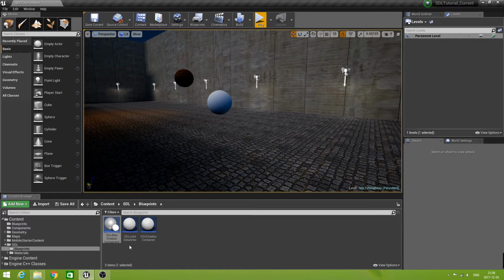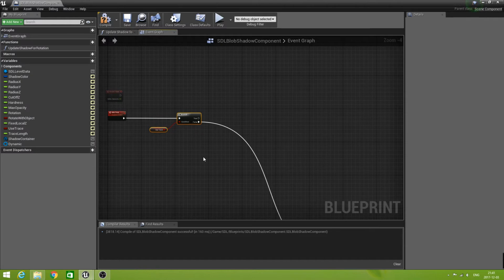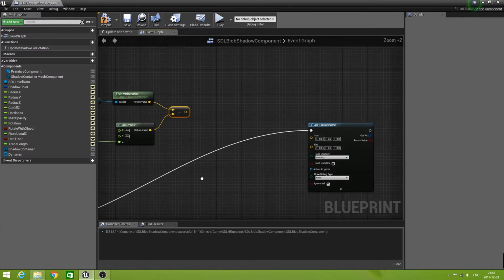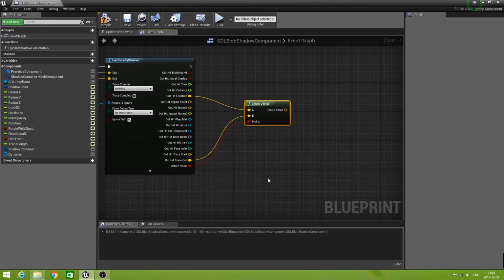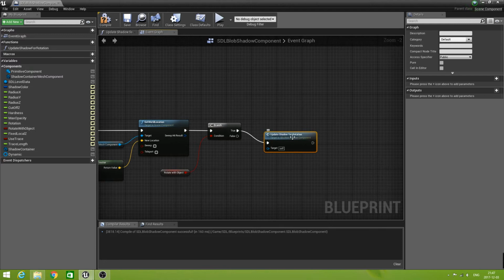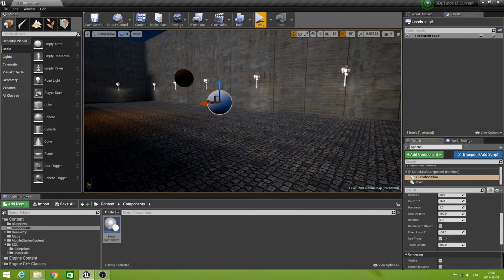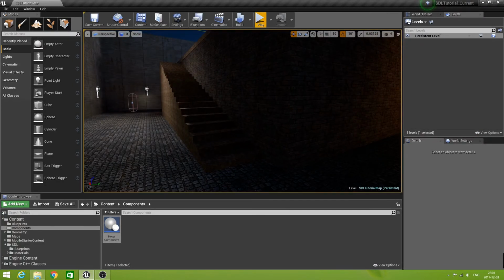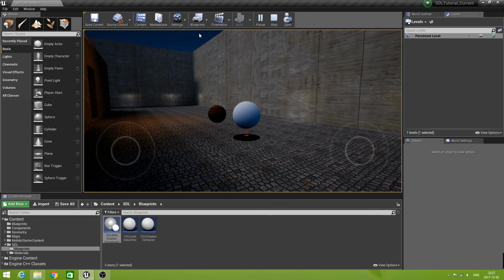How to Create Blob Shadows in Unreal Engine 4 (Part 8)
This is part eight and the finale of how to create blob shadows in UE4 and also the eighth episode of the SDL (Simulated Dynamic Lighting) Tutorial Series for Unreal Engine 4 mobile platform projects.

In this episode we Implement the line trace mode of the component and test it.

This is NOT the end of the SDL Tutorial series!

In the next episode I will start with the SDLComponent, a component that enables simulated dynamic lighting.